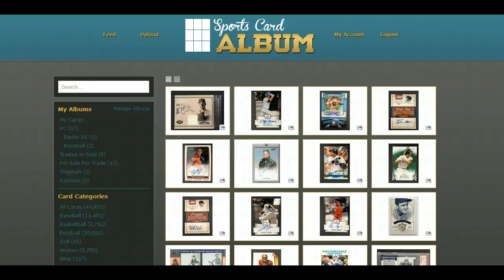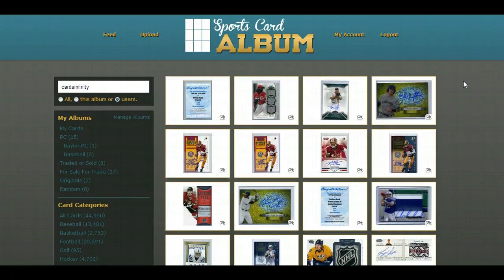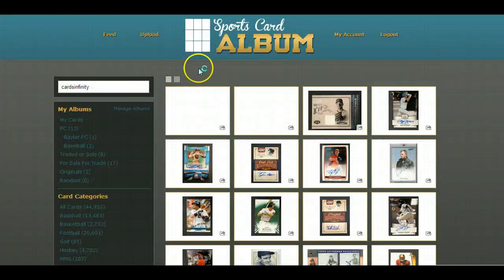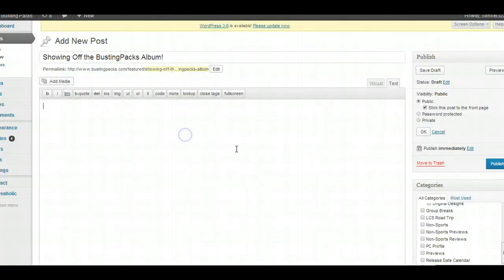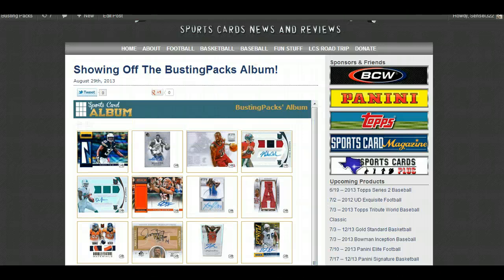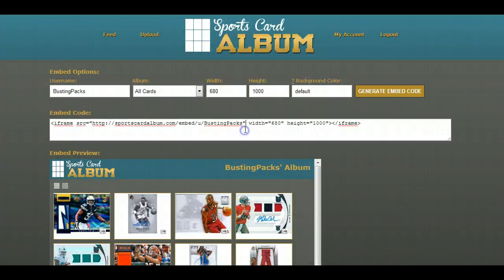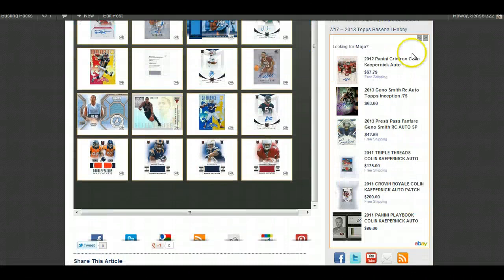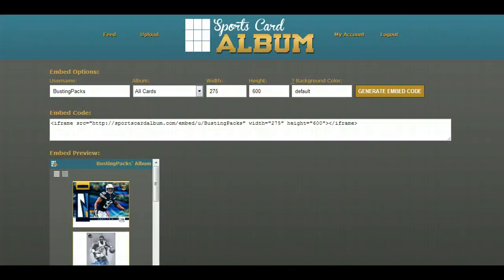Sports Card Album EMBED TOOL is LIVE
The brand new EMBED TOOL is LIVE!!! Embed your album into your blog or website or forum!